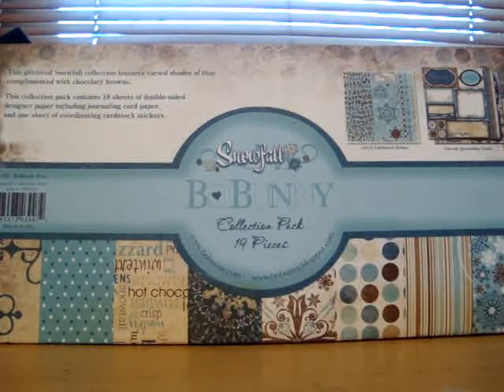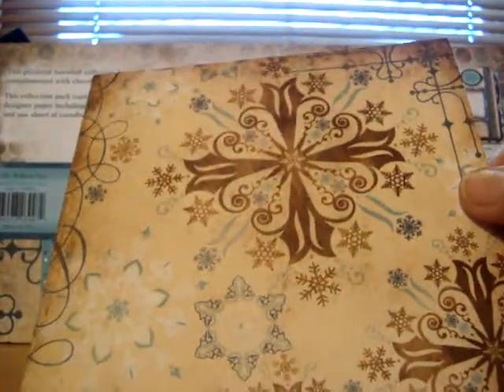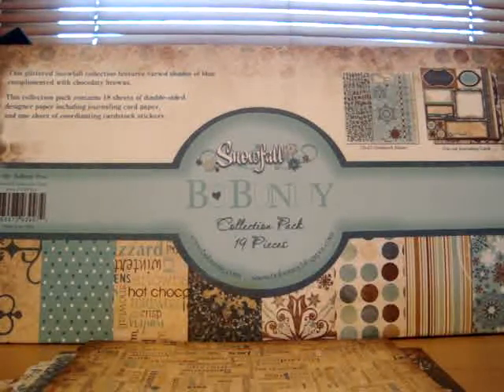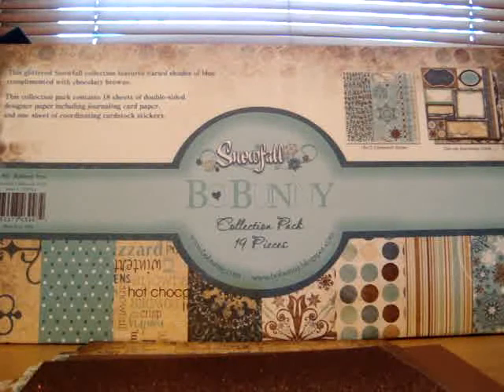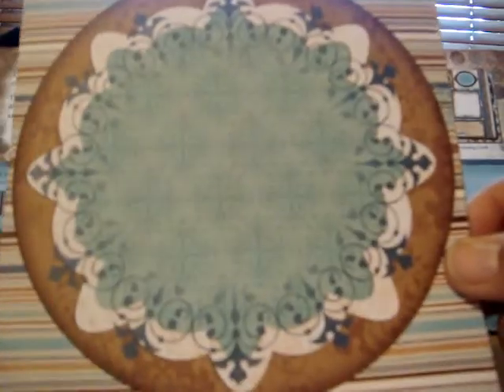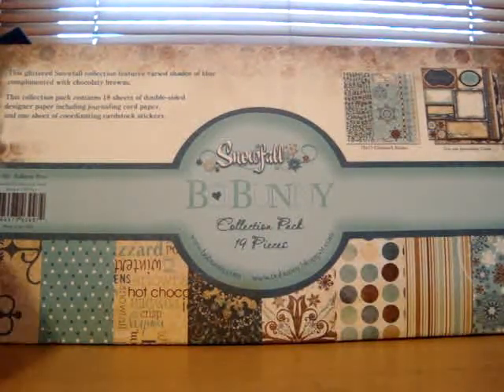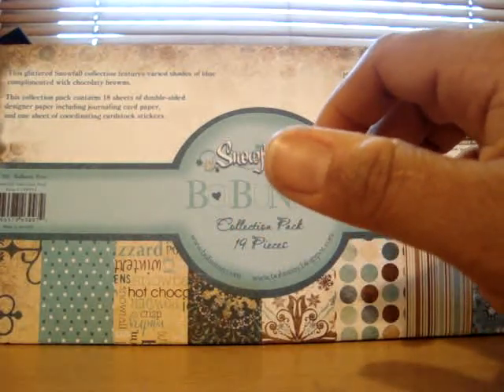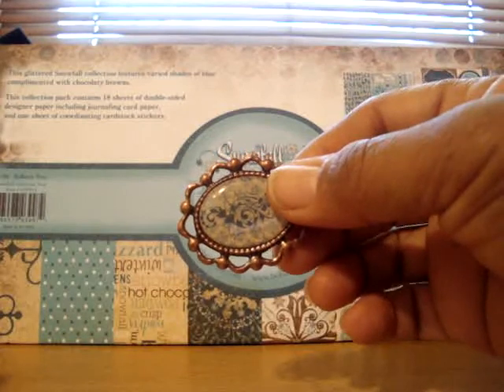BoBunny "Snowfall" Mini Album Kit SOLD OUT!!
Just in time for Christmas!!!  This is a mini album kit that is currently for sale on my Etsy site.